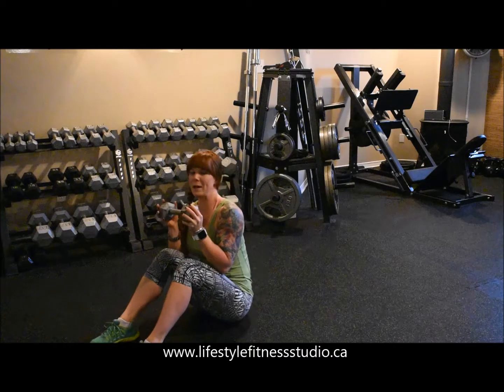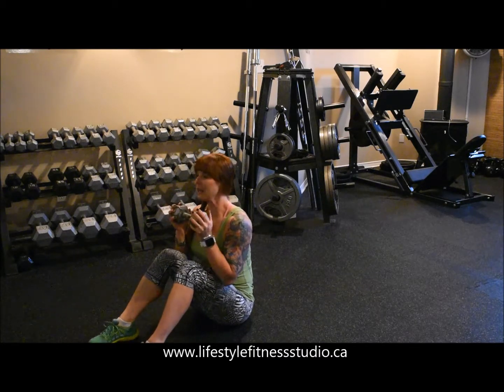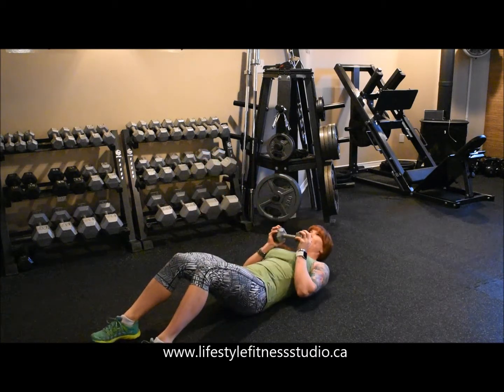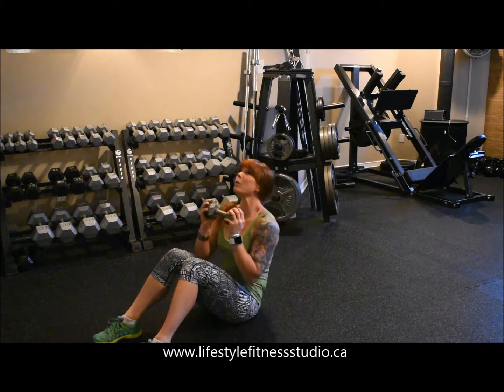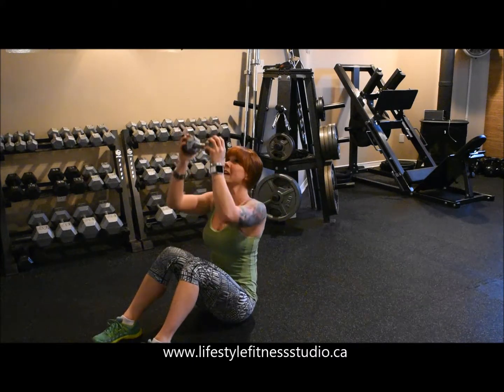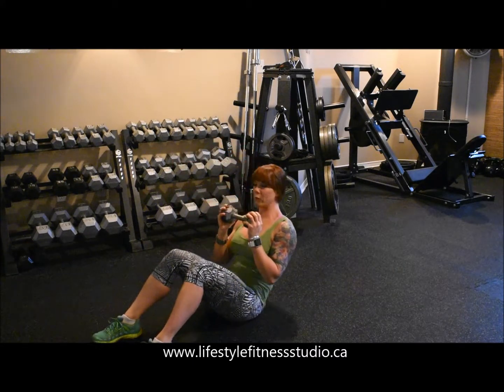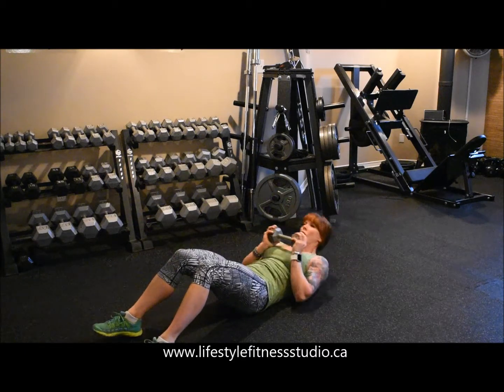Full Sit Up Dumbbell Press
Full Sit Up with an Overhead Dumbbell Press